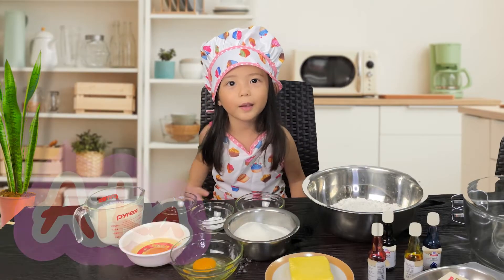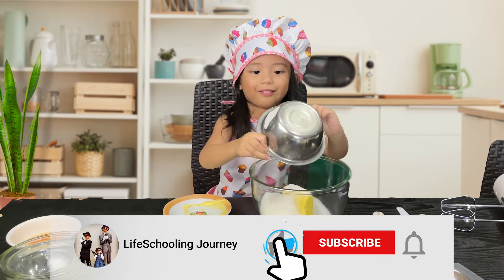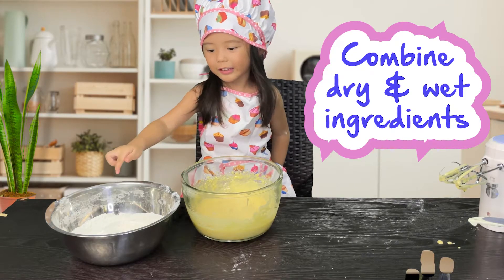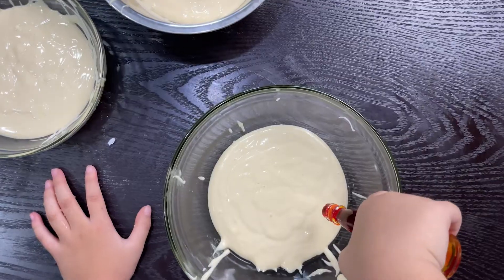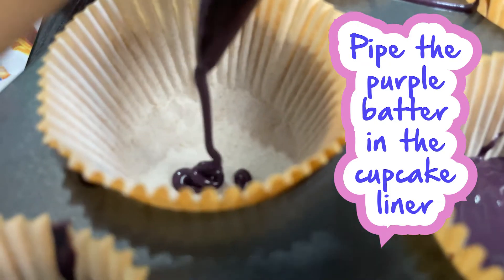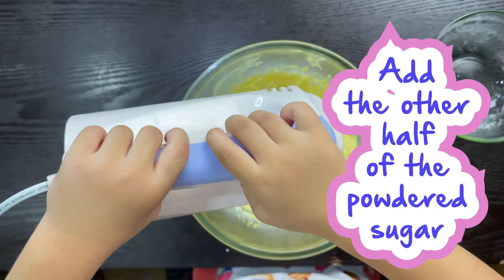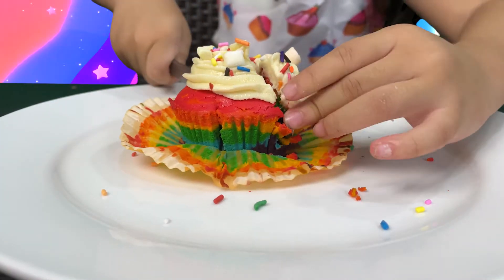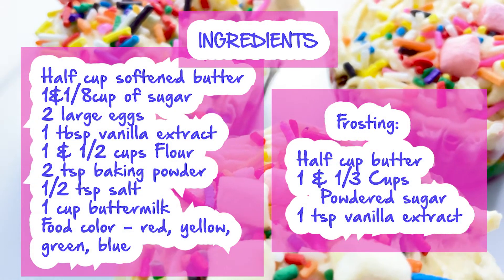Fun Baking Rainbow Cupcakes with 3 year old Chef Aika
Our little chef having fun baking her vibrant & yummy rainbow cupcakes! 👩‍🍳🌈🧁